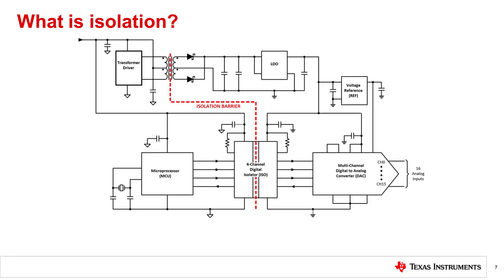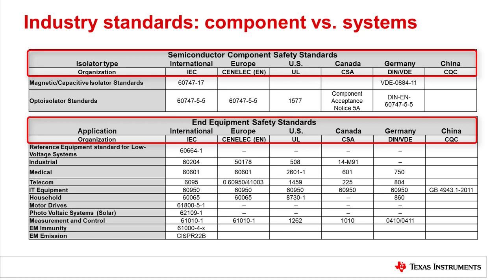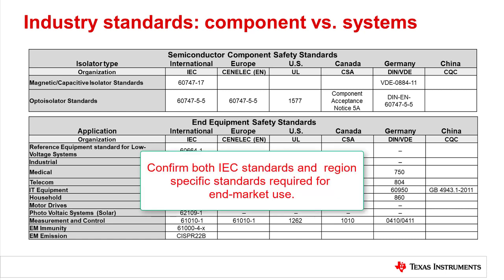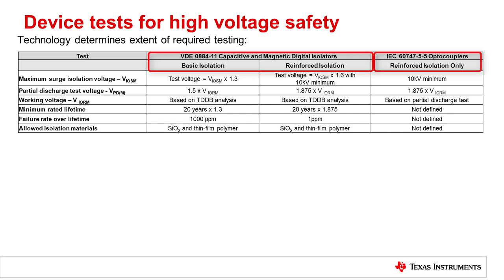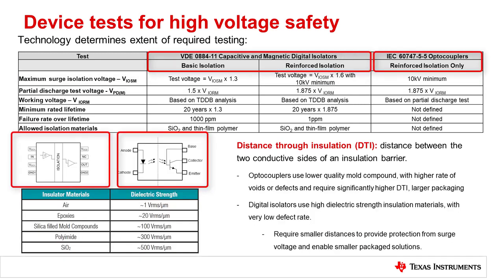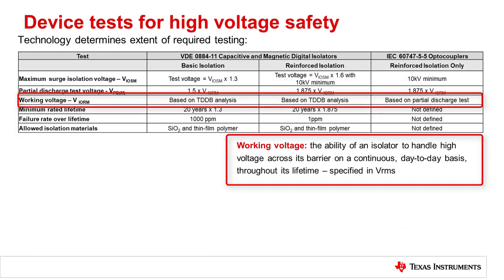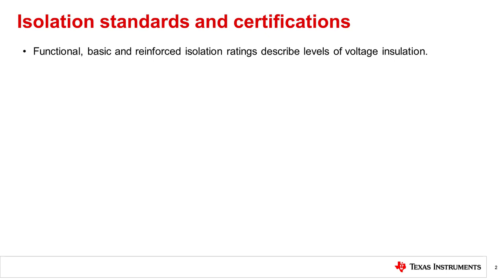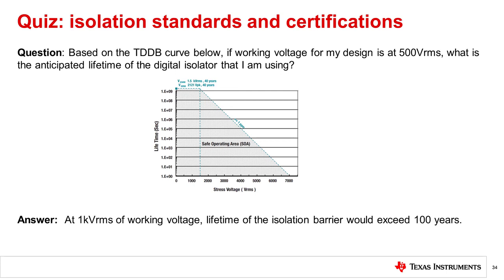Introduction to isolation standards and certifications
Search for your isolation device by certification.

This video from the TI Precision Labs - Isolation training series will answer
the following questions about the relationship between industry safety
standards and isolation component specifications:

 1) What are functional, basic and reinforced isolation ratings?
 2) Who defines safety standards?
 3) What are system vs component level certifications?
 4) How are devices tested for high voltage safety?
 5) How do I know my device meets industry standards?

Review the data and testing that our isolation technology goes through in this white paper

Dive deeper into our capacitive isolation technology with this video series